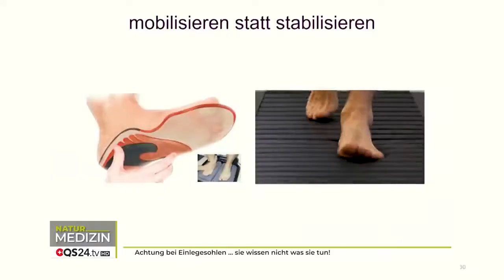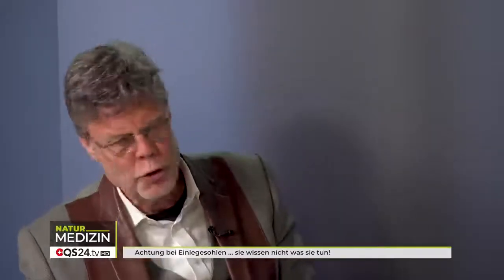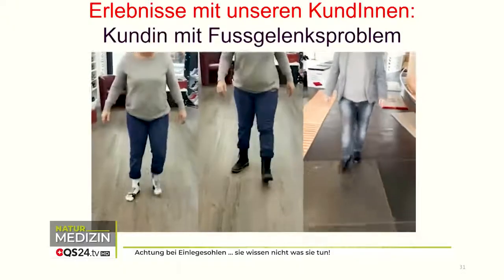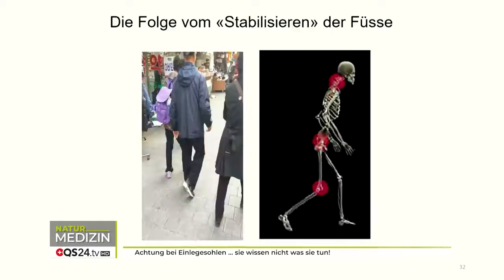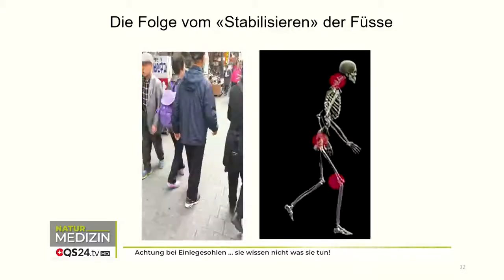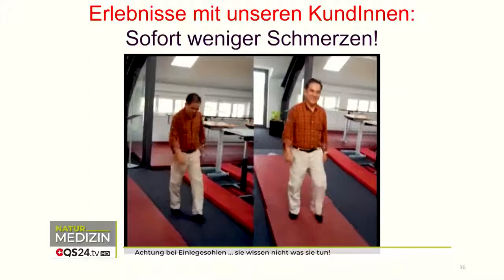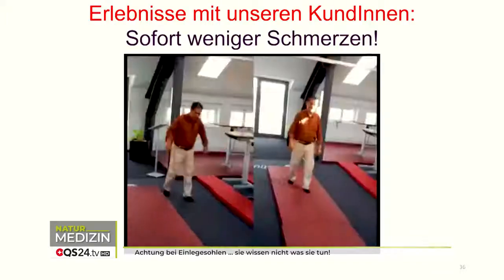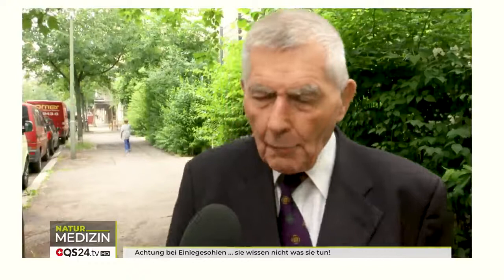Attention with insoles... they do not know what they are doing! | NaturalMEDICINE | 🇨🇭QS24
In this episode of NaturalMEDICINE we talk about shoe insoles with a movement scientist. A shoe doesn't seem to fit properly, so we tend to buy an insole. Some insoles promise relief when walking and well-being for the future. But do these soles address the cause of the problem?

Humans were not born with shoes! The human musculoskeletal system got its upright gait by walking barefoot and his feet had to adapt to the common natural bumps. As a result, the skeleton constantly adjusts to the feet. Today it is the other way around. The concrete floor forces the feet to adapt and the skeleton has to adapt too. The consequence of this is that the upright gait disappears in old age and the forward inclination triggers pain and a cascade of operations.

What info from this video was the most useful for you? Add the time (e.g. 11:22) to your comment, so others can easily find it too.

▬ Guest ▬▬▬▬▬▬▬▬▬▬▬▬▬▬▬▬▬
Dipl. Ing. ETH Karl Müller, movement scientist
Moderation: Alexander Glogg
Video ID: 82/NBas_210318-S5_kybun-40
TV format
Aired on: 15 Jun 2021

Kybun AG
Mühleweg 4
9325 Roggwil
Switzerland

Joya Schuhe AG.
St. Gallerstr. 72
9325 Roggwil
Switzerland

▬ About QS24 ▬▬▬▬▬▬▬▬▬▬▬▬▬▬▬▬
We offer videos about natural and holistic medicine including the psyche.
QS24 offers a fresh perspective onto conventional and alternative medicine.

Greetings from Switzerland!
Your team at🇨🇭QS24